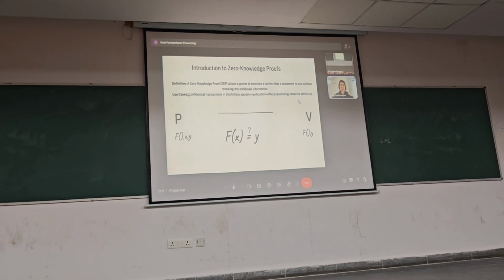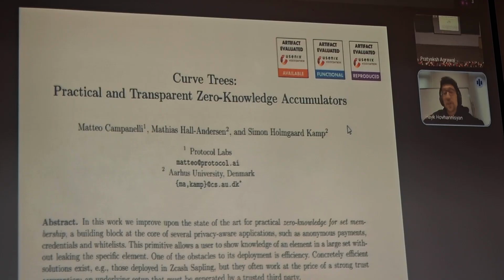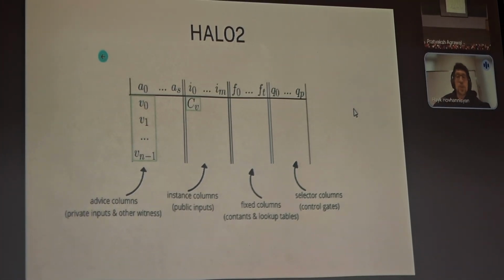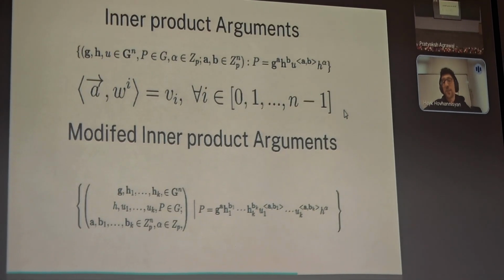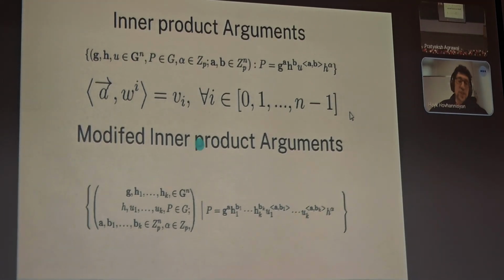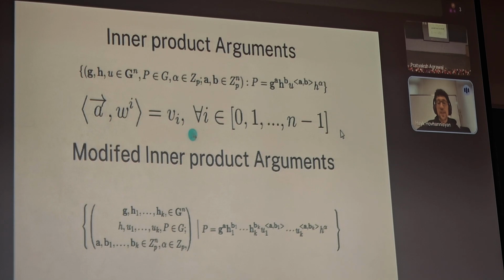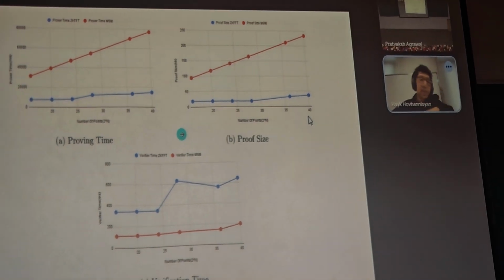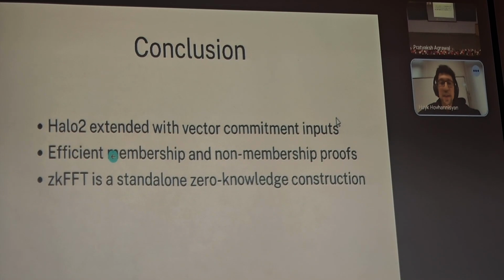zkFFT Extending Halo2 with Vector Commitments & More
Stability Workshop - Talk #10

Speaker: Hayk Hovhannisyan

Title:  zkFFT Extending Halo2 with Vector Commitments & More